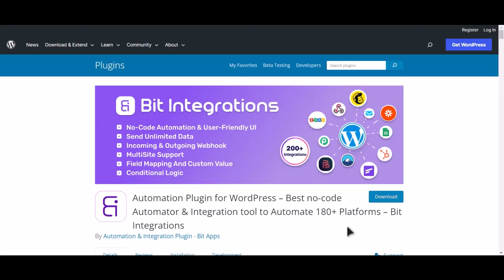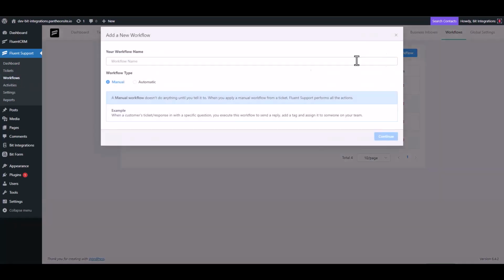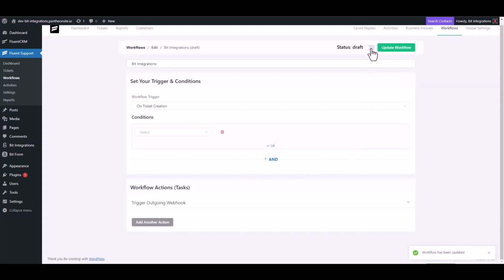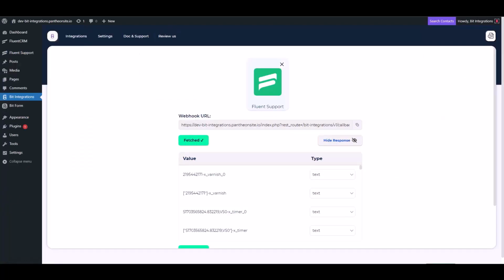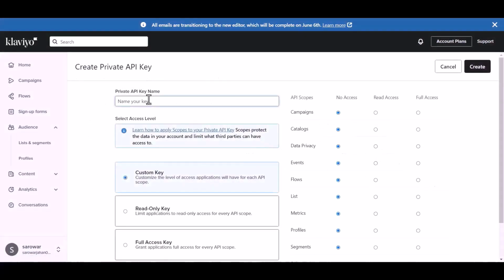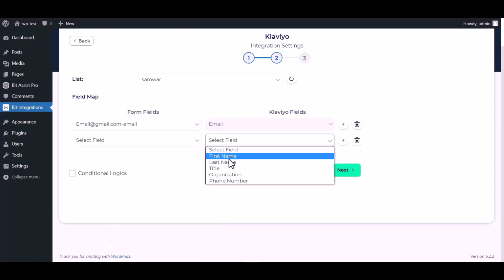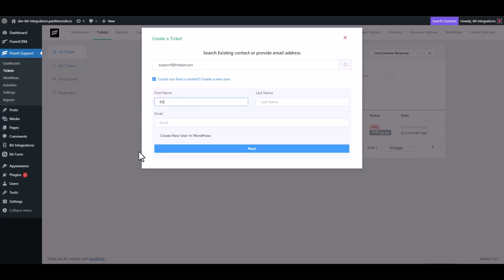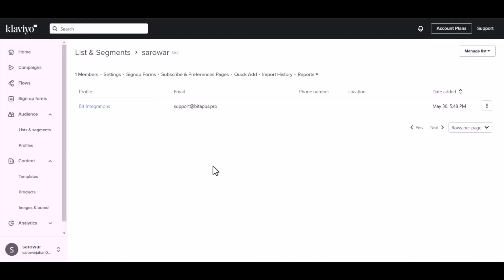Integrating Fluent Support with Klaviyo | Step-by-Step Tutorial | Bit Integrations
Welcome to our latest tutorial, where we'll uncover the magic of seamless data integration! In this video, we'll guide you through the step-by-step process of integrating Fluent Support with Klaviyo, the powerful Marketing Automation for Email Marketing platform, using the versatile Bit Integrations WordPress plugin.

Discover how to effortlessly store, host, and sync your Fluent Support data, submissions, and uploads with Klaviyo, elevating your email marketing strategies and harnessing the convenience of personal cloud storage.

Key Highlights:
✅ Detailed tutorial on integrating Fluent Support with Klaviyo using Bit Integrations for WordPress.

Whether you're a blogger, business owner, or email marketing enthusiast, this integration empowers you to effortlessly manage, host, and sync your Fluent Support data, submissions, and uploads with Klaviyo's email marketing platform. Join us now to experience the efficiency of seamless data integration!